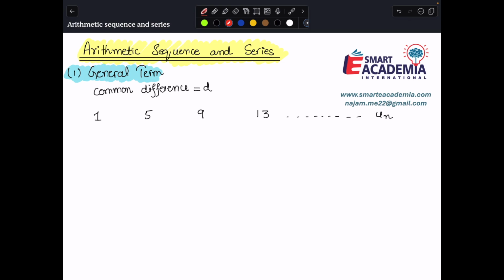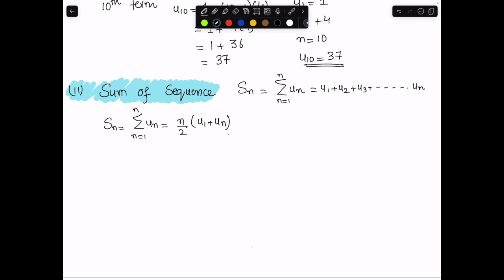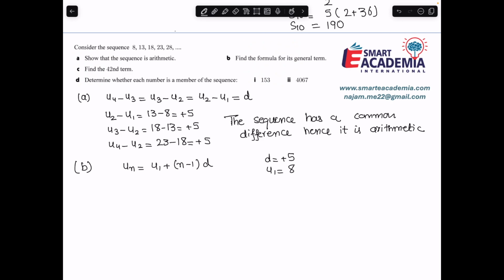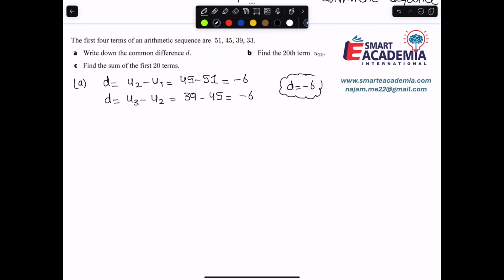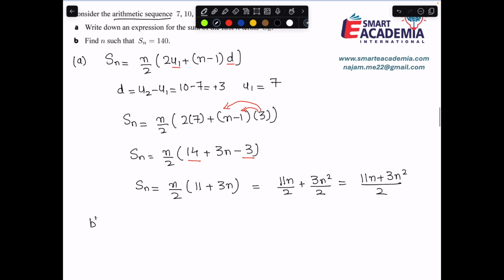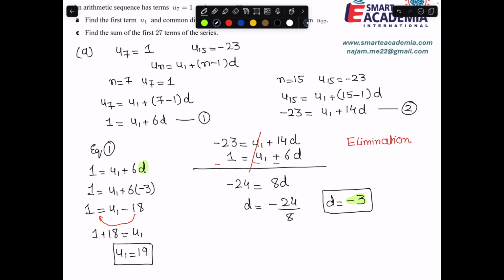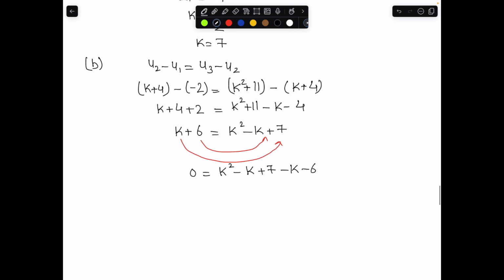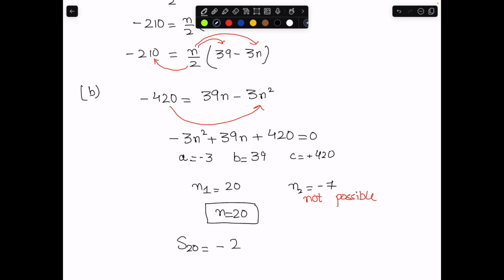Topic 1: 2) Arithmetic Sequence and Series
Welcome to our IBDP Maths AI SL series! In this video, we explore the essential concepts of Arithmetic Sequences and Series. Perfect for exam preparation or enhancing your mathematical knowledge, this video provides clear explanations and examples.

Topics Covered:

-Understanding arithmetic sequences
-Deriving the general term of an arithmetic sequence
-Calculating the sum of an arithmetic series
-Practical applications and problem-solving techniques

Welcome to our IBDP Maths AI SL series! In this video, we dive into the fascinating topics of Numbers, Approximations, Errors, and Scientific Notation. Whether you're preparing for your exams or just looking to strengthen your mathematical skills, this video has you covered.

Topics Covered:

-Understanding different types of numbers
-Approximations and their significance in mathematics
I-dentifying and calculating errors
-Mastering scientific notation for simplicity and precision

Lecture Notes:
To complement your learning, we've provided detailed lecture notes available for download on Google Docs.